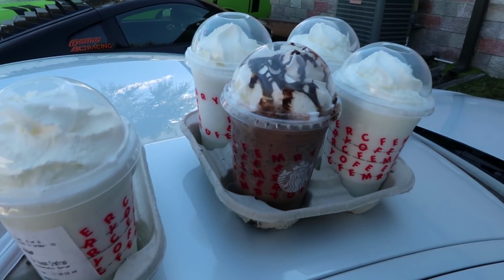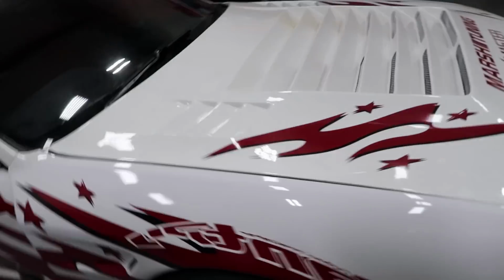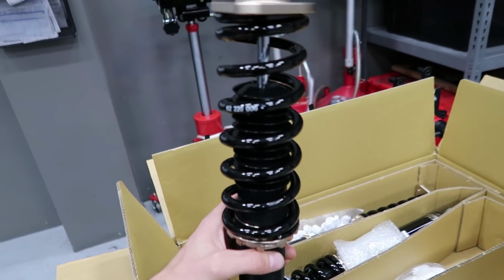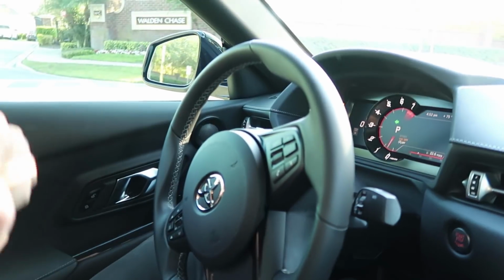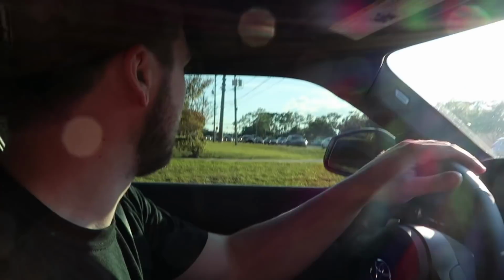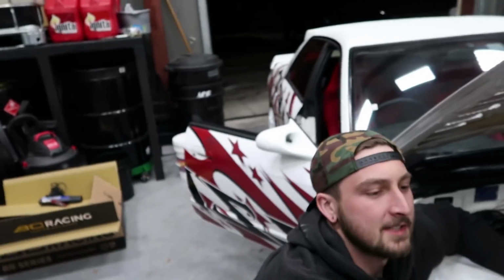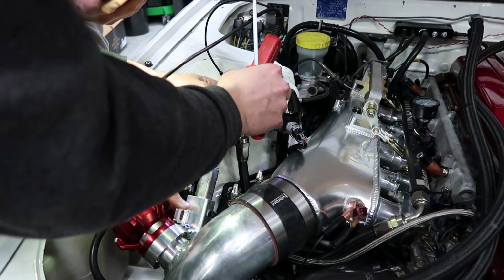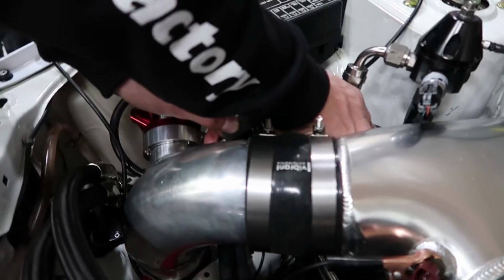Special Guests Have Arrived!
One of the best things about the open house is having all my friends in town hanging out and doing car stuff together. Can't wait for tomorrow!